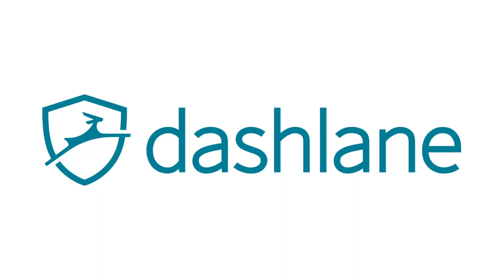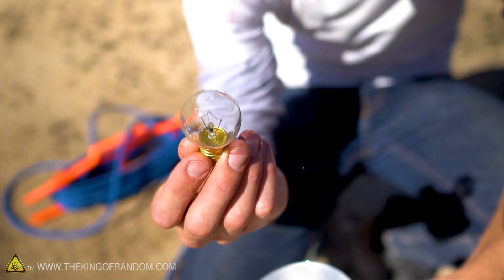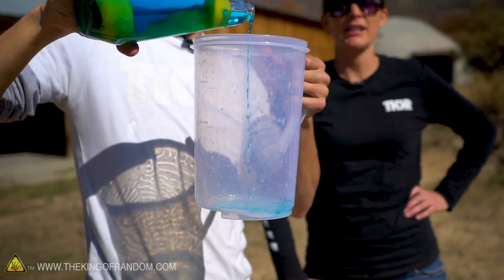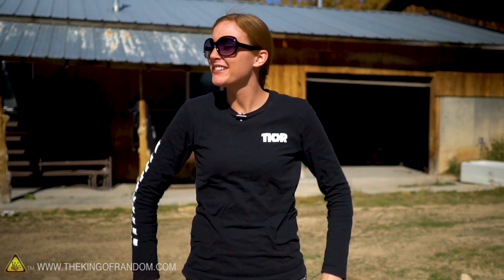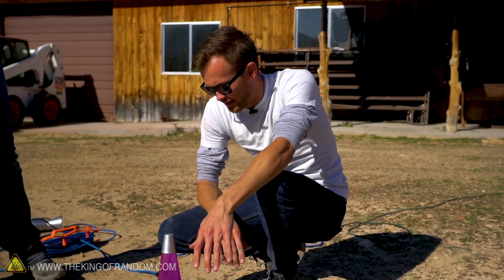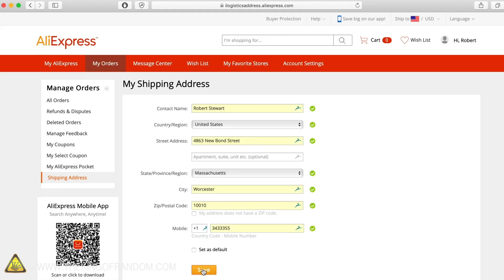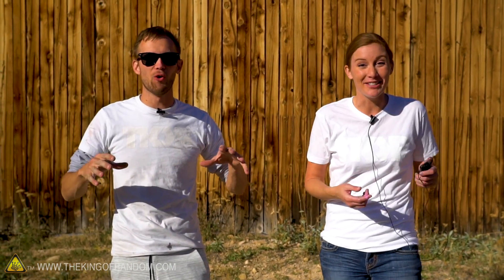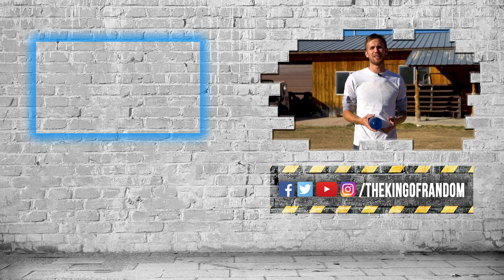What’s Inside of a Lava Lamp?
Today we're testing out a myth we heard- is it extremely dangerous to put your lava lamp on a stove? We're also going to play with a lava lamp and see what's inside of it, how it works, and what happens when you soak it in liquid nitrogen.

Send Us Some Mail:
TKOR
63 East 11400 S # 198

✌️👑 RANDOM NATION: TRANSLATE this video and you'll GET CREDIT!